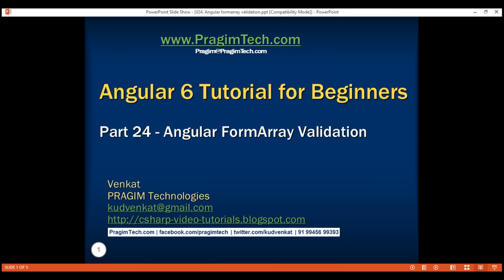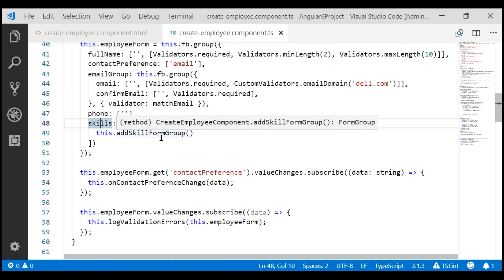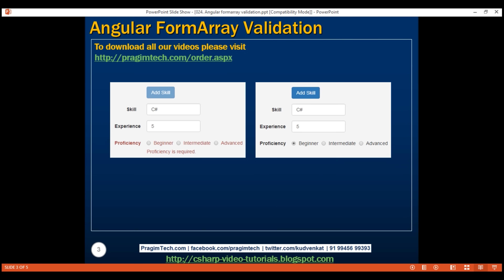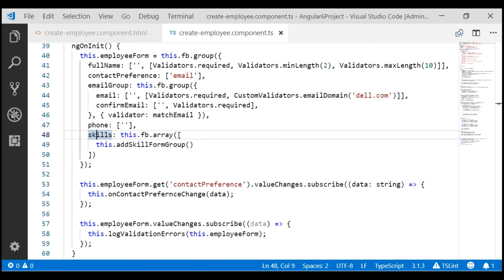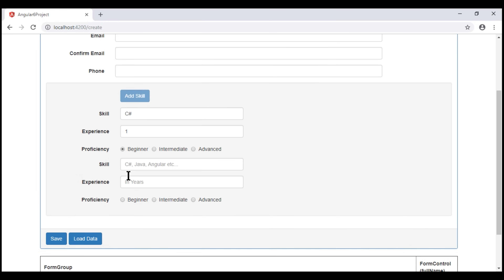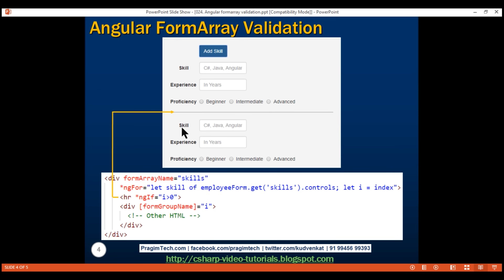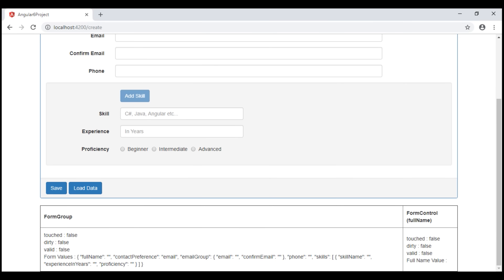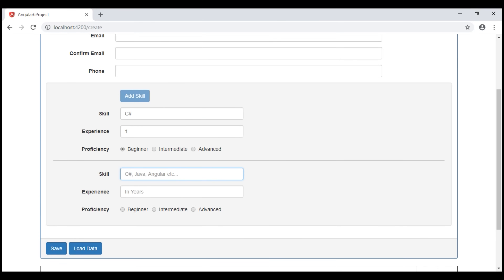Angular formarray validation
In this video we will discuss validating FormArray in Angular.

A FormArray can contain form controls, form groups or nested form arrays.

If all the form controls are valid, then the form group is valid.

If all the form groups are valid, then the form array is valid.

Even if a single form control in a form group is invalid, then the form array is invalid.